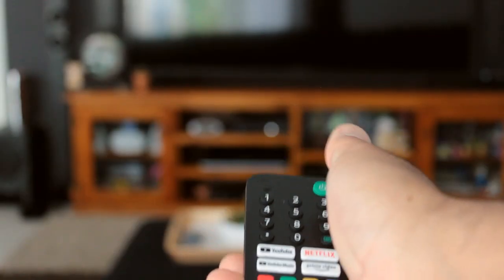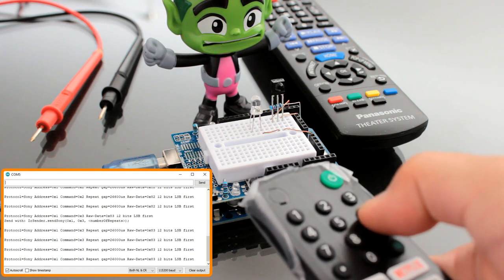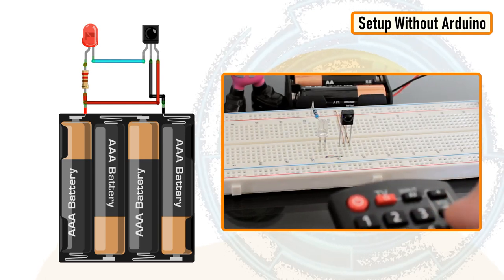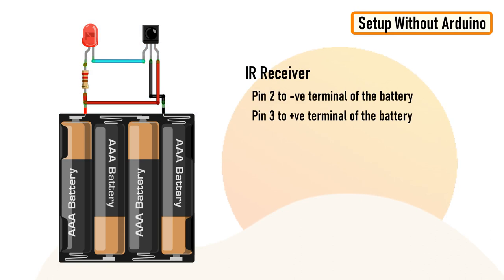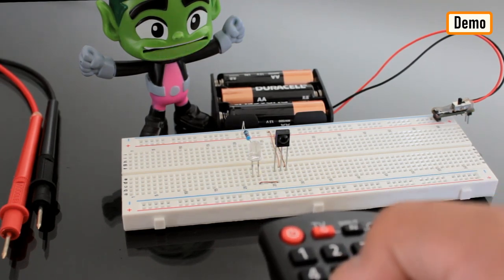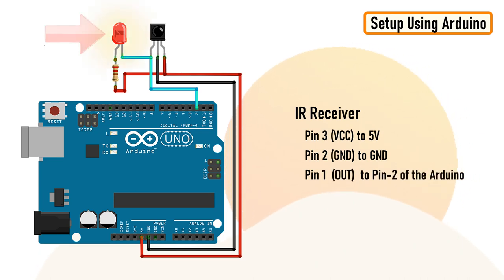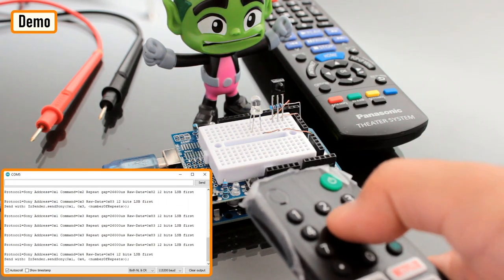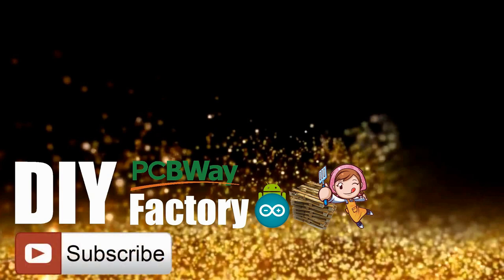IR Remote Tester / Decoder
What do you generally do when your remote controls starts playing up?
 Do you generally use a multimeter and check the voltage and current produced by the battery?
 Or do you point the remote control to a digital camera and try to visualize the infrared light?
In this video, I am going to show you guys how to create a simple InfraRed(IR) Receiver Circuit using TSOP4838 and will also show you how to read the code send by the remote controls. You can also use this circuit as an IR remote tester.

BTC:  15cNh9hup8jidCVPwa1DTcxeoh2FPijVrX
LTC:  LbquH9Ku78vHtcm3LZnWXpD1JQWdKzeV4v
DOGE: DEB2QBAihnBRhGsaB8P7kz559TDiucQhX6
ETH:  0x5d8c9ba0e54d8354d4af81871db26daa190d2194
BAT:  0x939aa4e13ecb4b46663c8017986abc0d204cde60
LBC:  bZ8ANEJFsd2MNFfpoxBhtFNPboh7PmD7M2
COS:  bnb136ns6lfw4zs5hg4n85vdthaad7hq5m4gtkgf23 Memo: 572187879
BNB:  0x5d8c9ba0e54d8354d4af81871db26daa190d2194